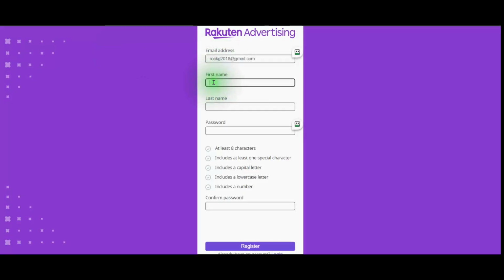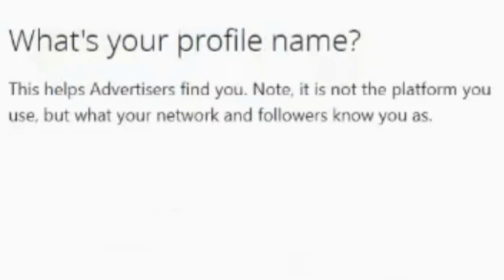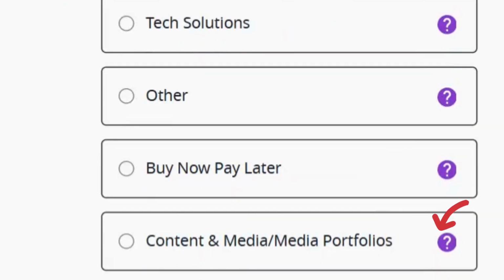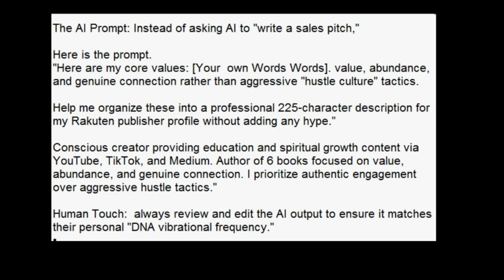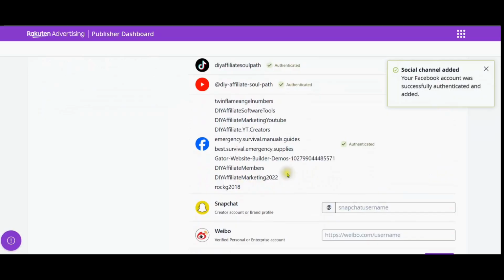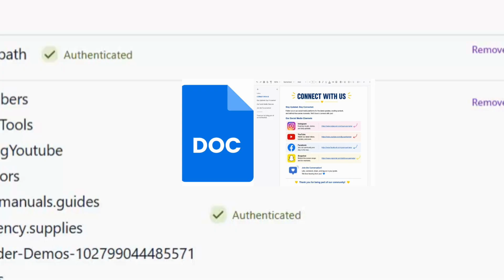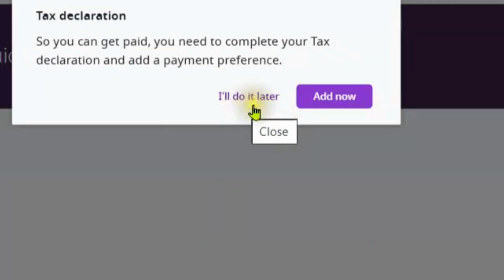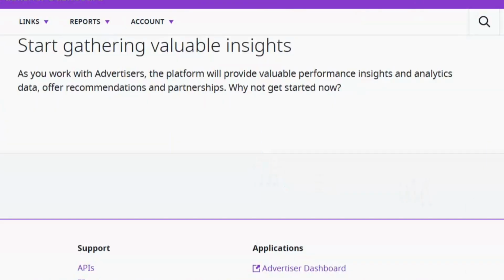How to Register Rakuten Advertising StepbyStep Guide for the Conscious Creator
Write Your Perfect Channel Description: E-E-A-T + AI Prompt Guide Video 1/2
Video 2
"In this step-by-step tutorial, I will show you how to register for Rakuten Advertising as a publisher. Learn how to properly link your YouTube channel, write your channel description, and complete the registration process today!
Watch Video One where we do the preparation for the registration to have all your information at your fingertips

Learn the steps for Rakuten advertising registration to get your account set up properly. Follow this guide to start correctly.

This tutorial provides a walkthrough for the Rakuten registration process. It is designed for users who have already started the application and need assistance finishing the final details.

Following these instructions ensures your email, name, and password are submitted accurately to your advertising partner account. By completing this specific Rakuten advertising setup, you avoid common entry errors and move closer to getting your account approved.